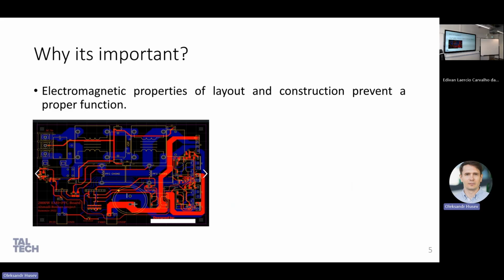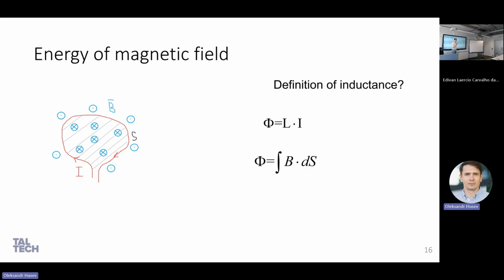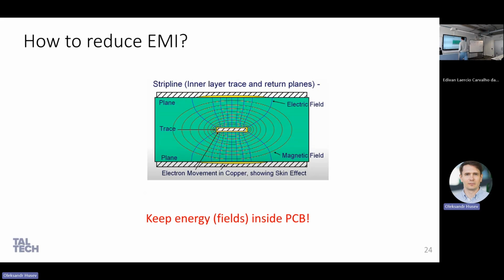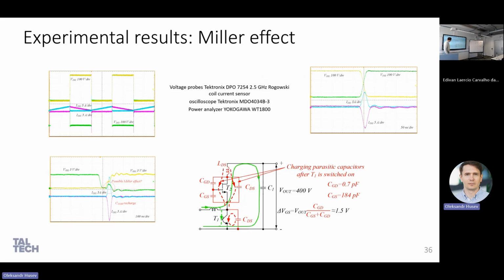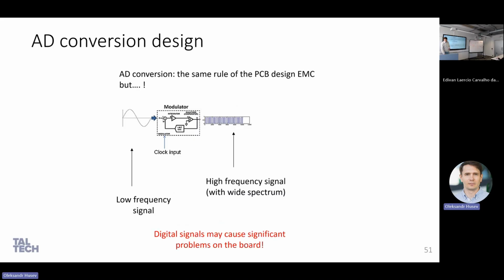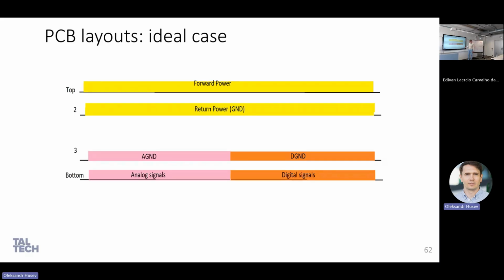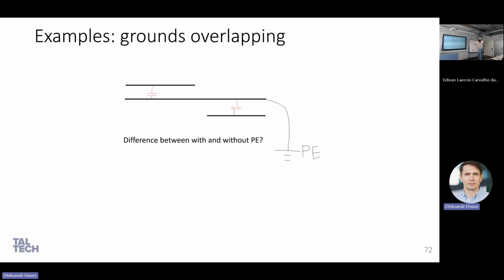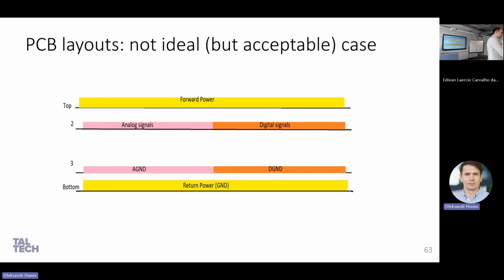Open Lecture | PCB Design and Electromagnetic Compatibility — Dr. Oleksandr Husev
The open lecture on PCB Design and Electromagnetic Compatibility, presented by Dr. Oleksandr Husev, took place on May 13, 2025, at TalTech – Tallinn University of Technology, Tallinn, Estonia. The event was hosted by the IEEE Estonia Section Young Professionals Affinity Group.